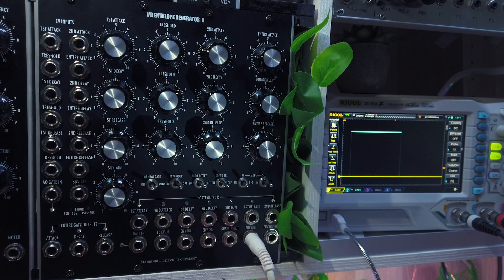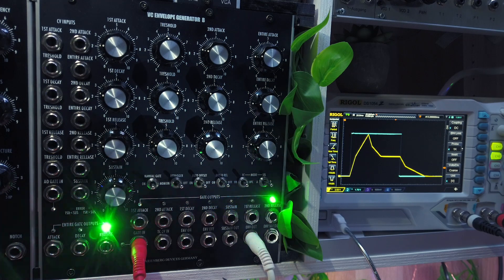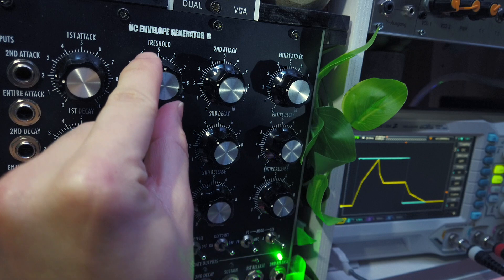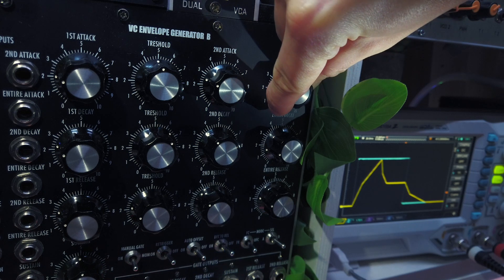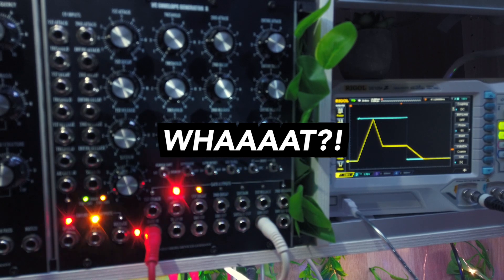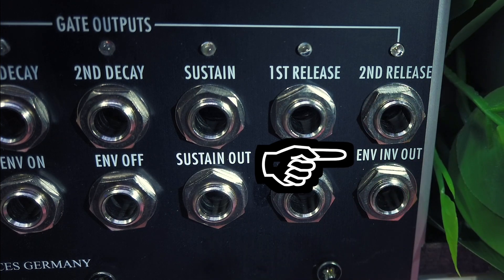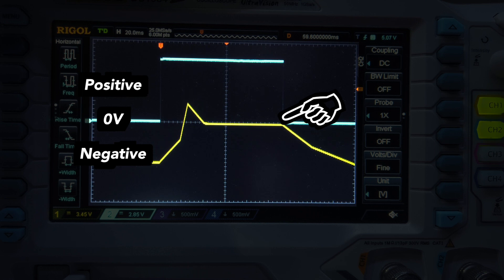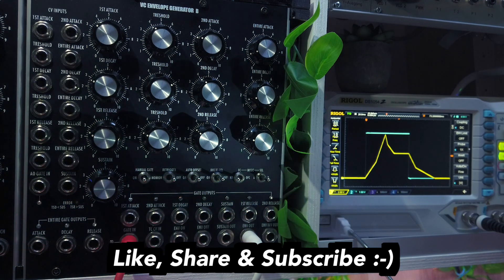Marienberg VC Envelope Generator B (ADSR B) Tutorial // 5U Modular Synth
This is a demo and tutorial video for the Marienberg Devices ADSR B 5U modular synth module. The "VC Envelope Generator B" is an all-analog 5U modular synth module, that provides precise ADSR envelope shaping for all kinds of modulation targets, like your favorite modular synth filters and VCAs. It lets you dial in exactly the ADSR slopes you need to achieve the sound you want. Not enough snap or unevenly sounding rise and fall signals are a thing of the past! I reeeaally like this module :D

Timecodes:
0:00 Intro
0:03 What sets this module apart?
1:58 A typical ADSR signal
2:37 Looking at the front panel
3:07 Attack
5:04 Decay
6:01 Release
6:32 Setting the thresholds
6:56 Bottom of the front panel
7:29 Time Compression CV input
7:39 Envelope On/Off gate outputs
8:20 Manual Gate switch
8:40 Retrigger mode
9:01 Auto Offset mode
9:58 Decay to Release mode
10:24 Forced modes
11:13 Outro

If you've read this far, post a comment with the word "slopes" in it :D